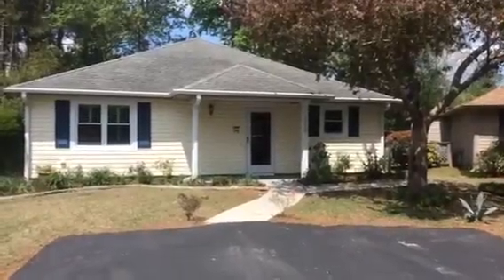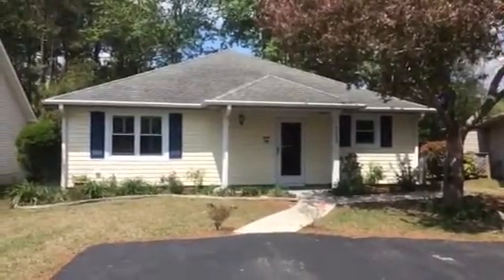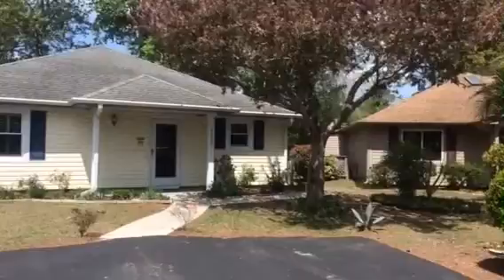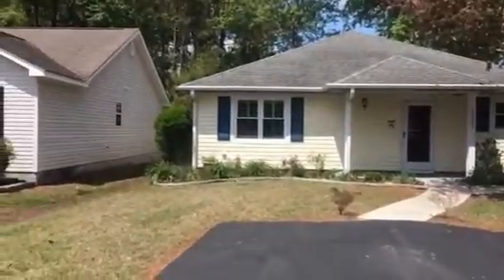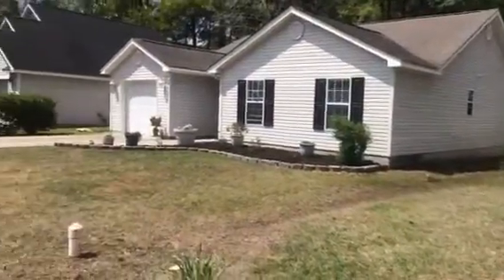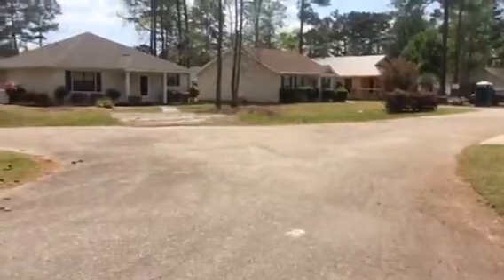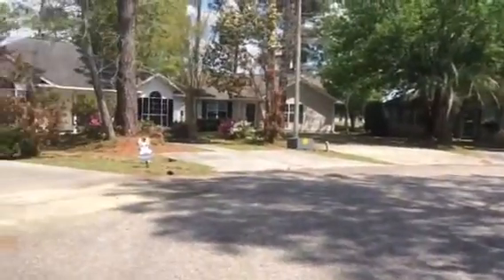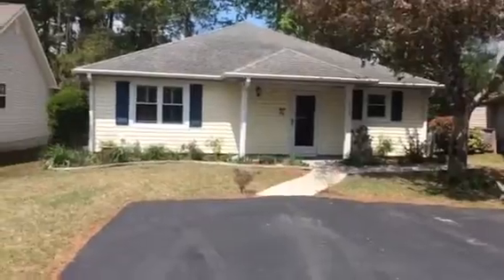6629 E. Sweetbriar Trl., Myrtle Beach, SC 29588